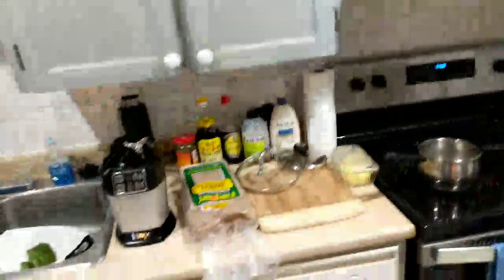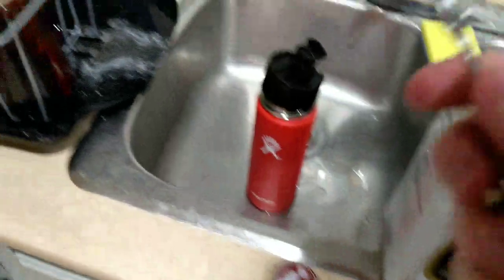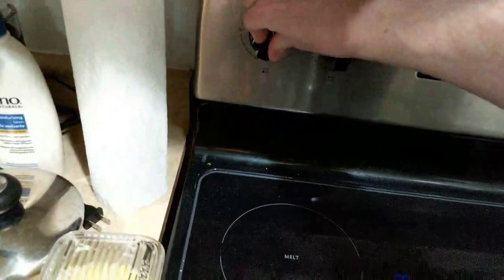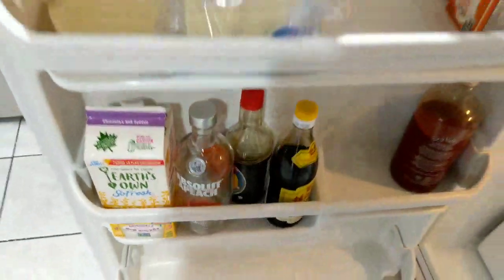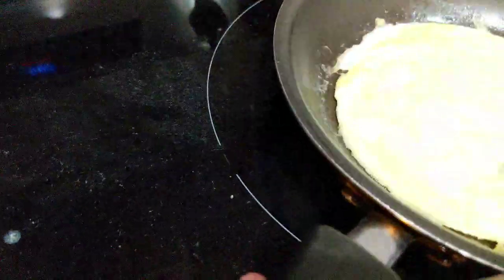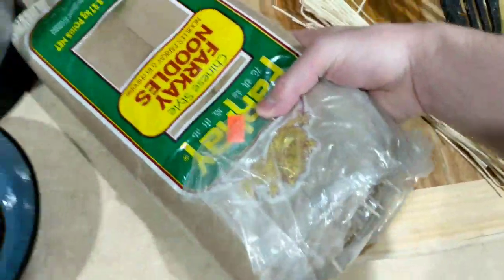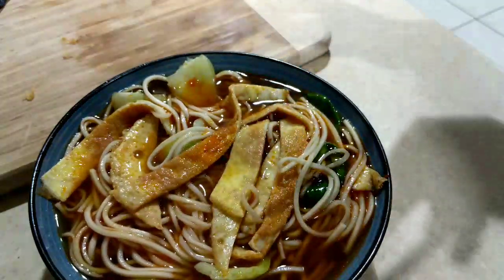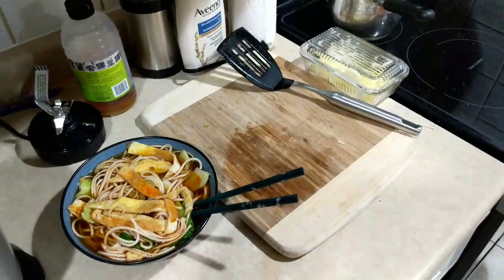Basic Noodle Soup Tutorial 275/?3??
Showing my plain and simple way of making easy Chinese style noodle soup!